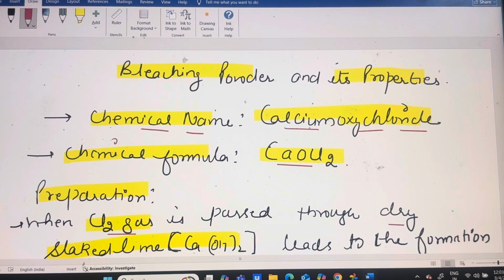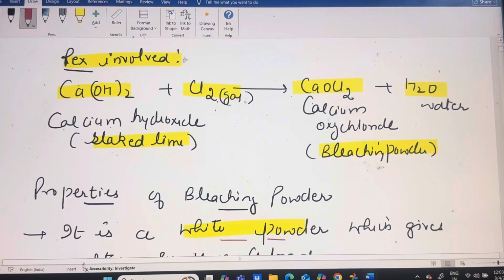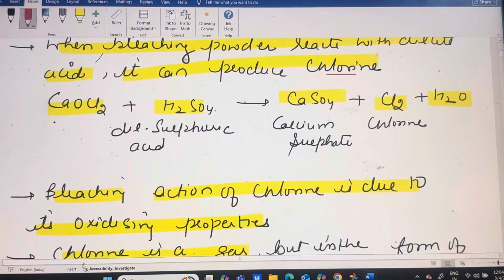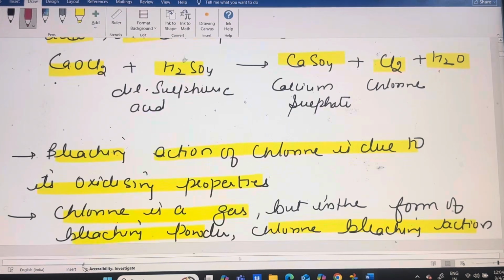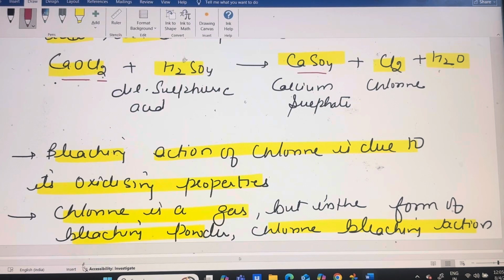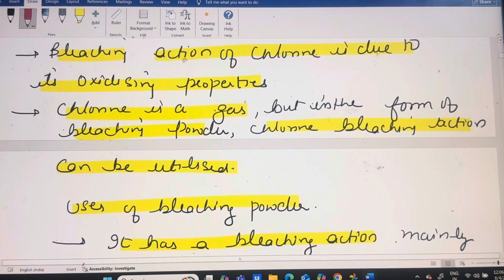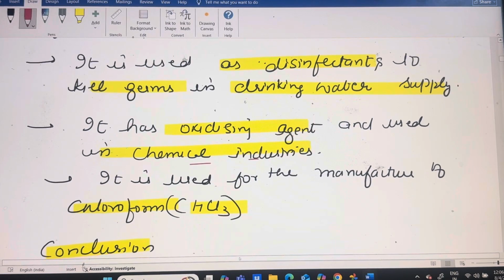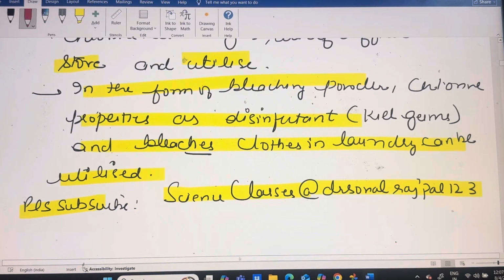What is Bleaching Powder, its Properties and Uses#scienceclasses